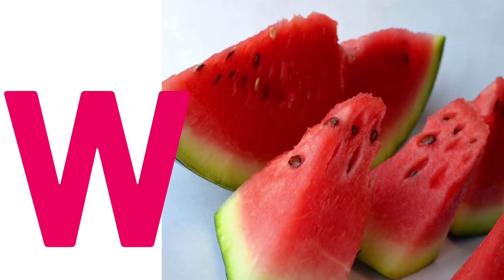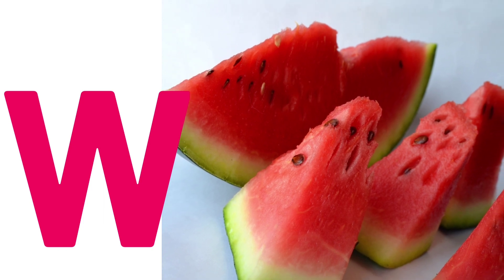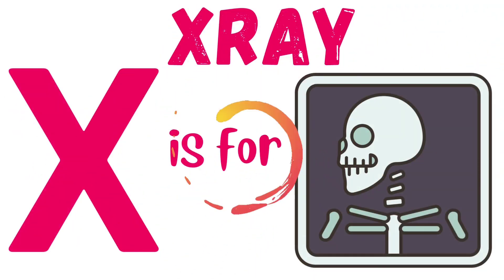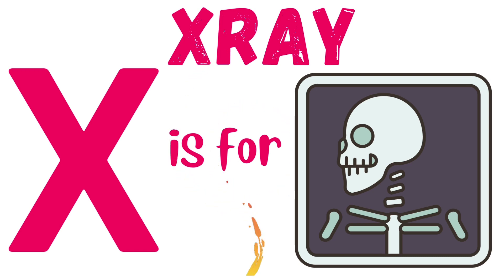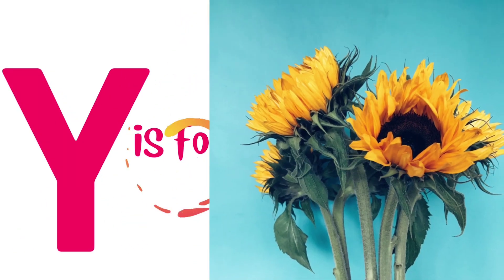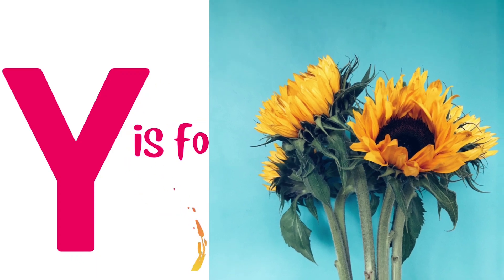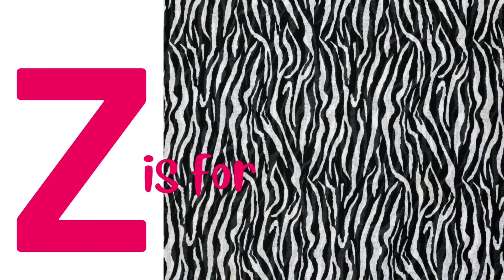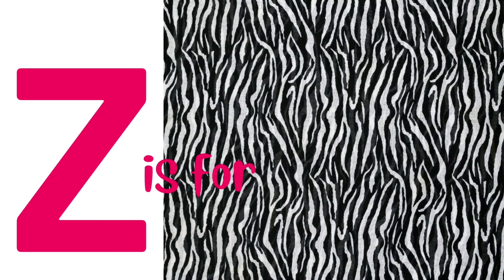abcd,a for apple b for ball, English varnamala, abcd song, abc song,a to z,lkg,ukg,nursery,alphabets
iba tv
abcd,a for apple b for ball,abcd song,alphabets,abc song,english varnamala,a to z,lkg,ukg,nursery